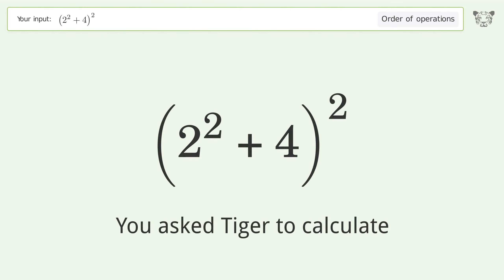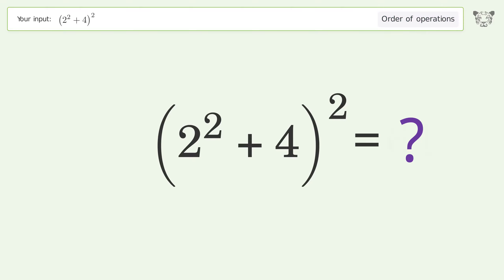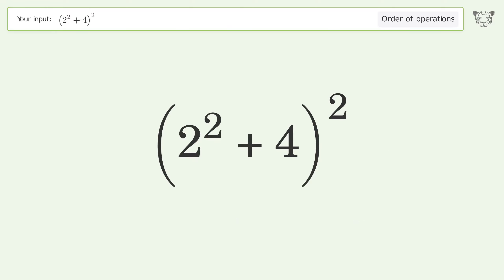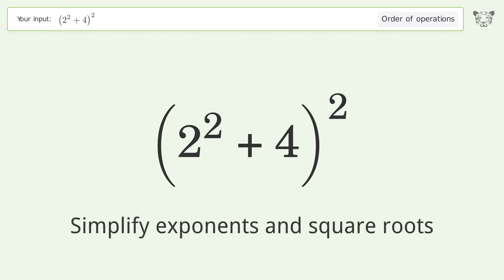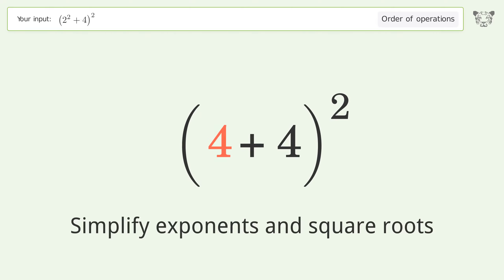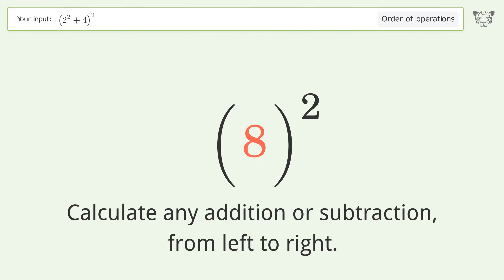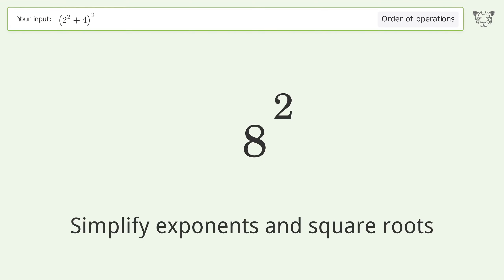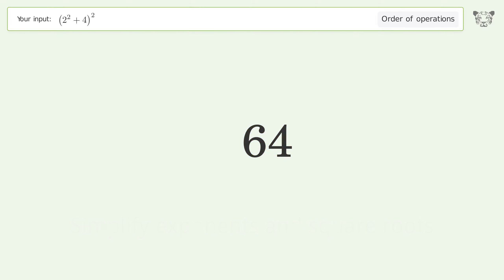Master Order of Operations: Solve (2^2+4)^2 Step by Step!